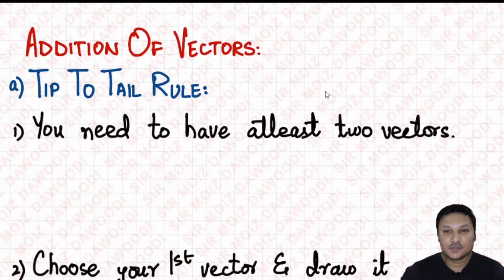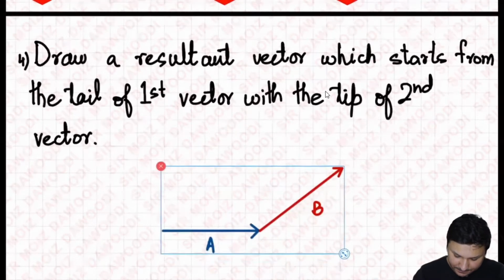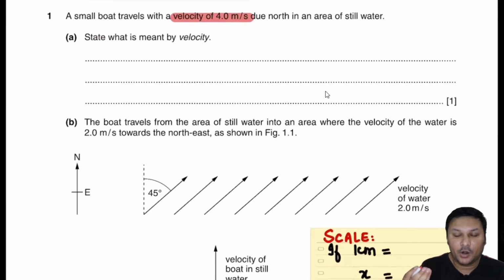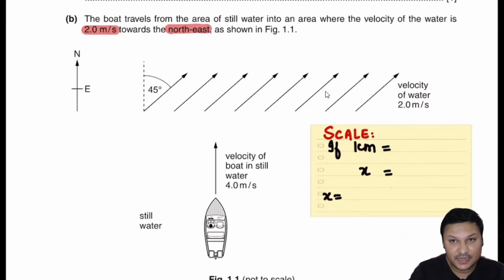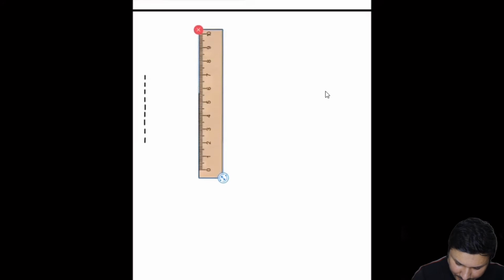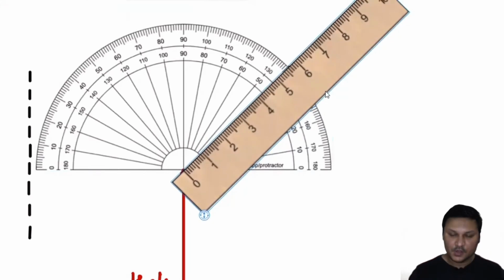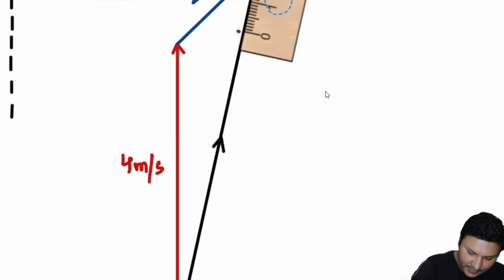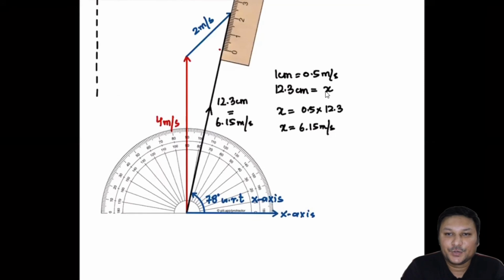How to add vectors using Tip Tail Rule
Hello Everyone, by the end of this video you will be able to clearly how to add to vectors using Tip to Tail rule.